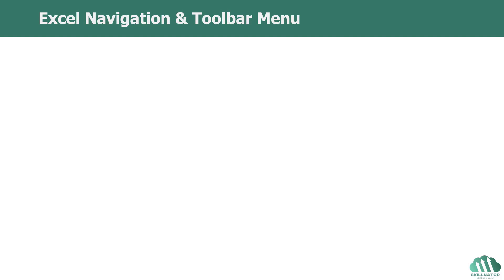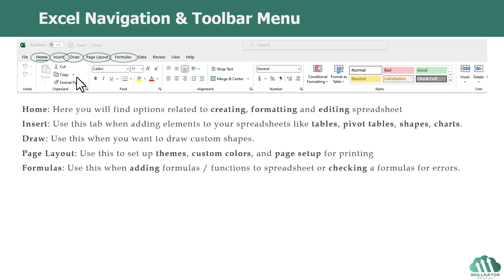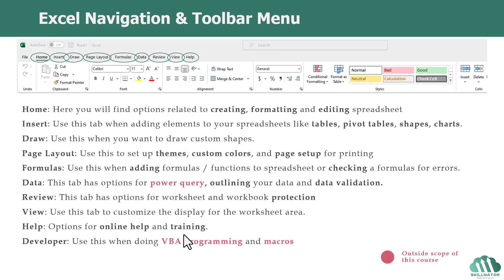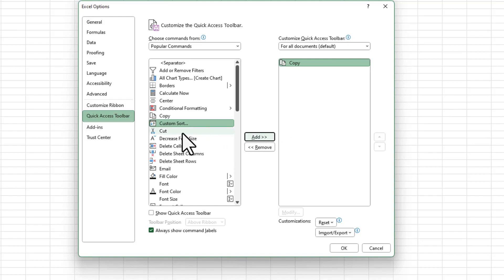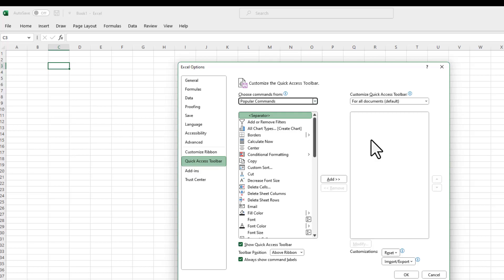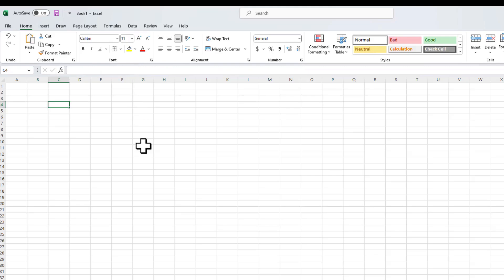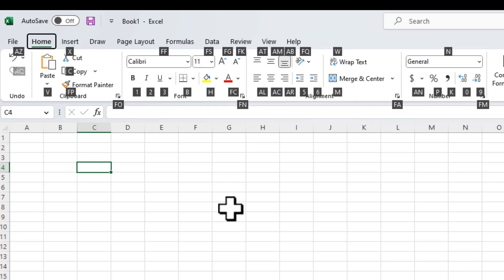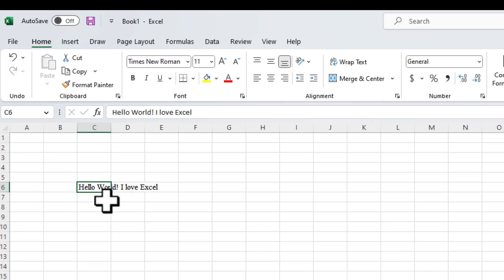Excel custom toolbar and secret to memorizing keyboard shortcuts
This is the second lecture in our Excel Beginners to Advanced course. This video is for complete beginners. Here we familiarize students with excel's navigation menu, how to customize quick access toolbar and share the secret recipe to use keyboard shortcuts like a pro.

0:00 - Intro
0:30 - Navigation menu & ribbon
3:00 - Customize quick access toolbar
6:00 - Keyboard shortcuts